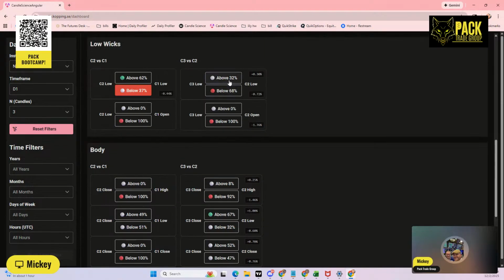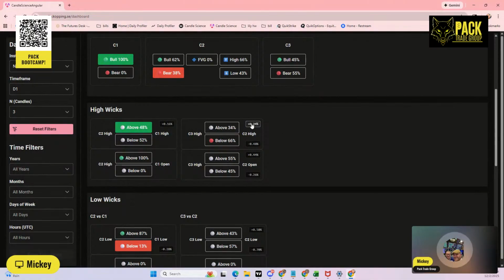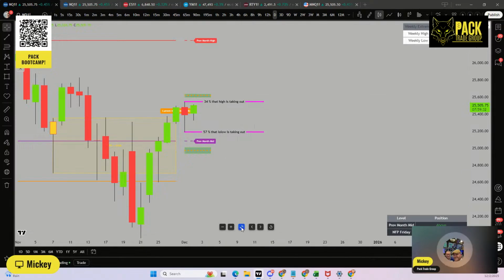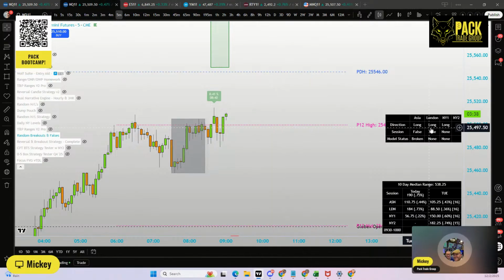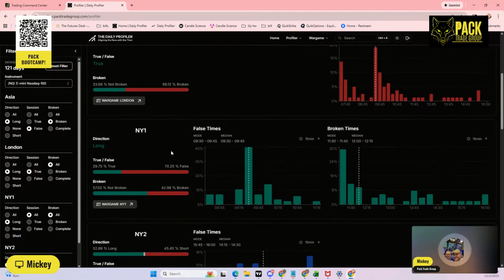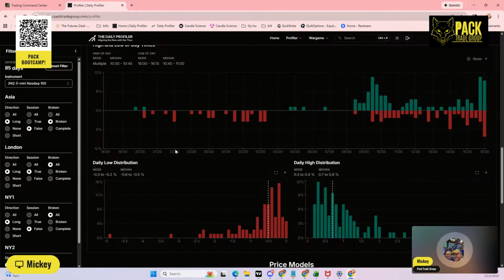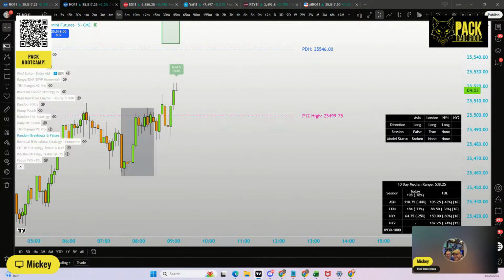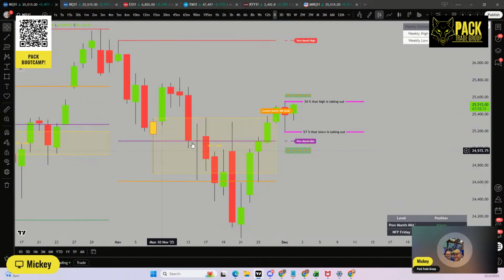Live analysis & trade ideas for $NQ | Wargaming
In this stream, Mickey will be going over his daily wargame to structure live price & statistics with what we use to day trade every day!